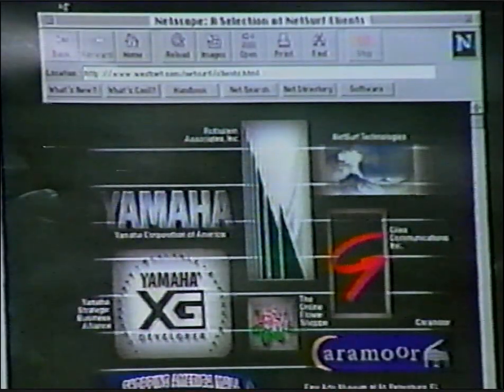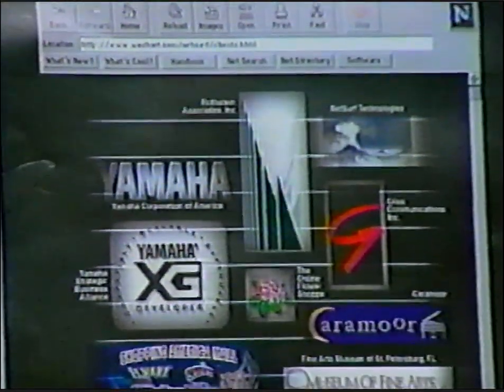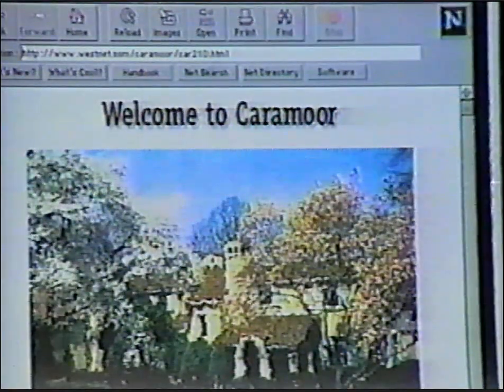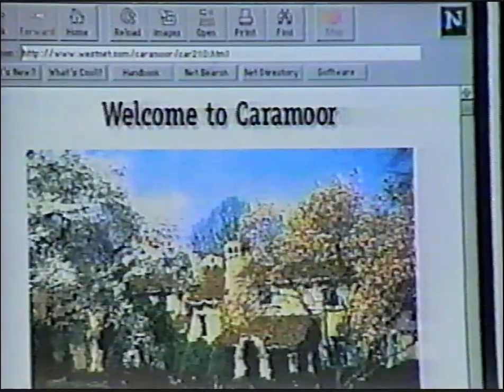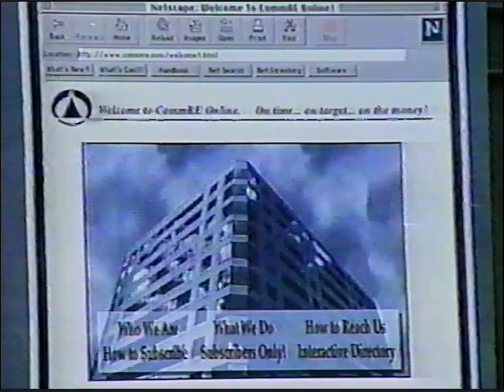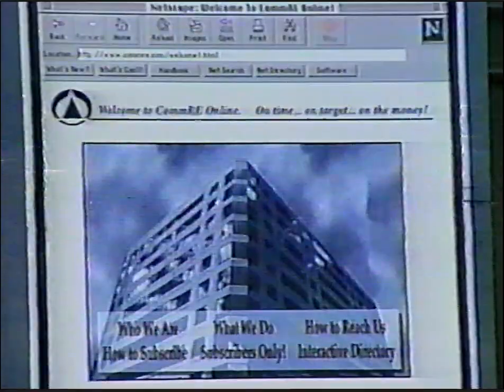Internet Web Plain Talk Norman Liss 1996 Christine Klauberg Paustian Web Design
Internet Web Plain Talk   Norman Liss 1996  Christine Klauberg Paustian   Web Design TV20